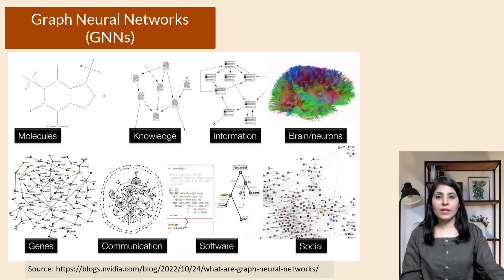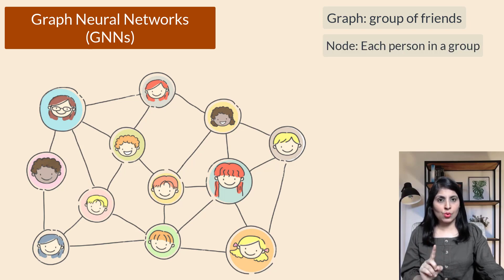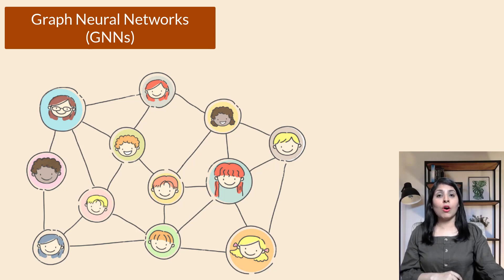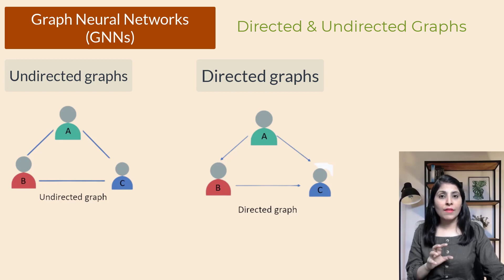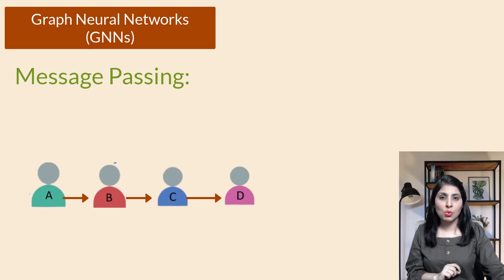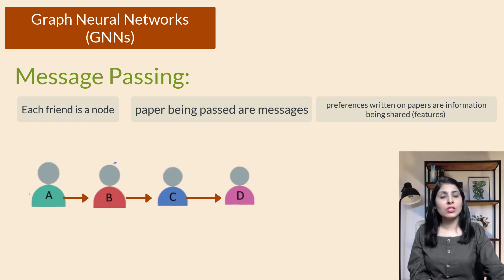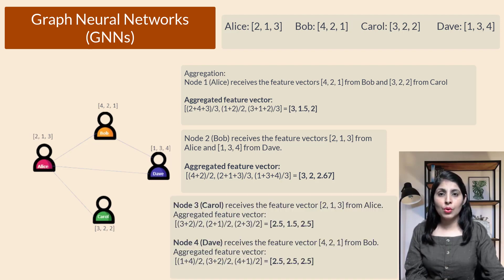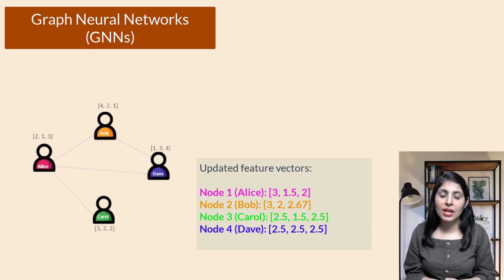Graph Neural Networks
Graph Neural Networks (GNNs) are a class of machine learning models specifically designed to handle data structured as graphs.

In many real-world applications, data can be naturally represented as graphs. For example, social networks, citation networks, molecular structures, and knowledge graphs all exhibit graph-like structures. GNNs have gained significant attention and popularity due to their ability to model and analyze such data effectively.
The core idea behind GNNs is to learn representations for nodes in a graph by leveraging both the local features of individual nodes and the graph's global structure. GNNs achieve this through a process called message passing. In message passing, each node exchanges information (messages) with its neighboring nodes, allowing it to aggregate and update its own representation based on the information it receives. This iterative process allows information to propagate across the entire graph, enabling nodes to capture both local and global dependencies.